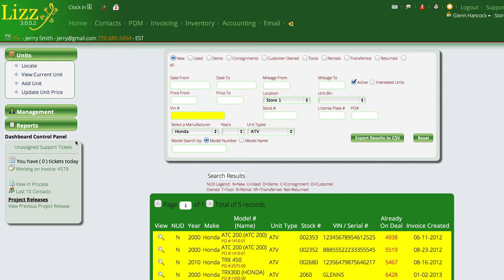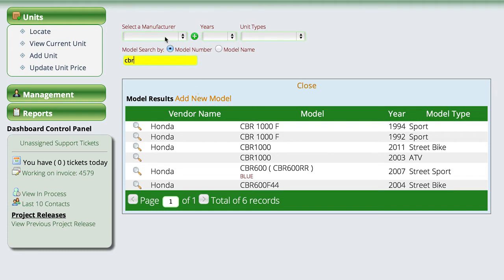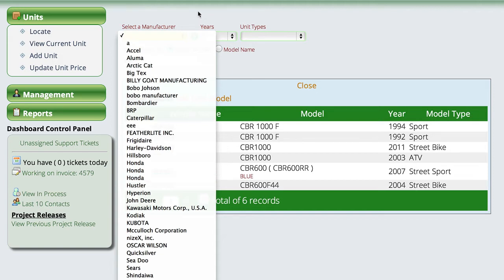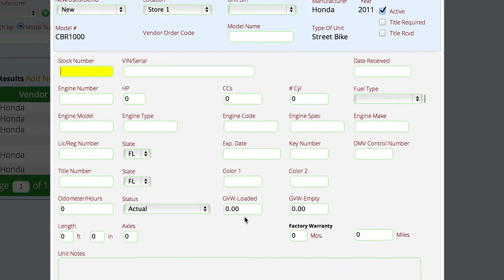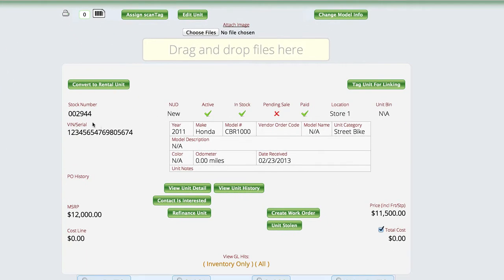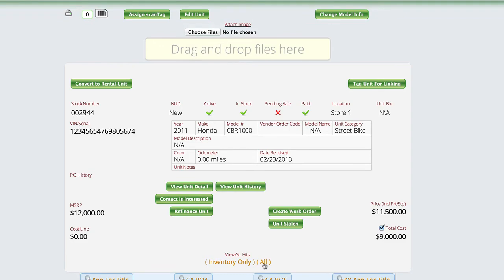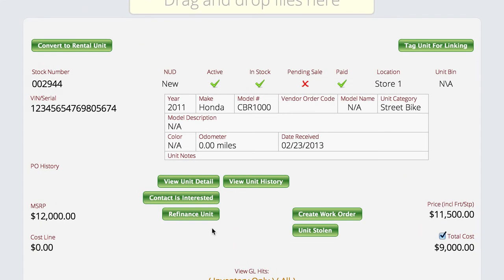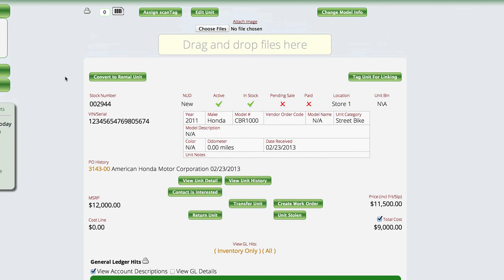How to Manually Add a Unit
This video covers how to manually add a unit into Lizzy.